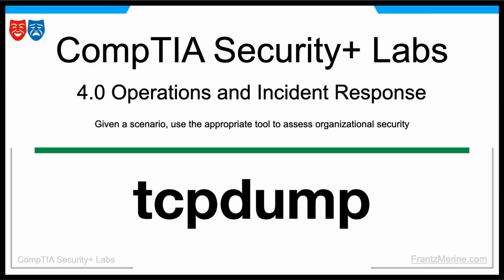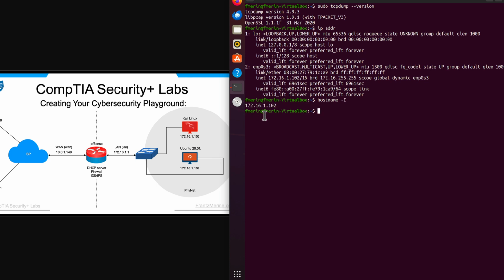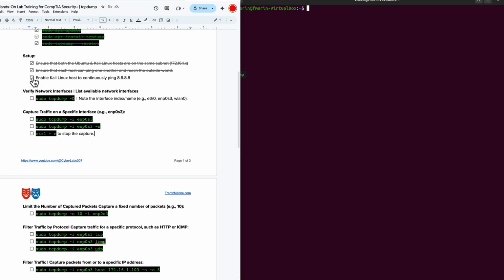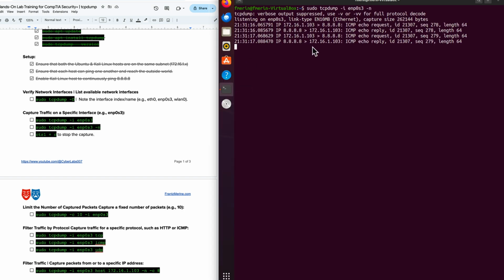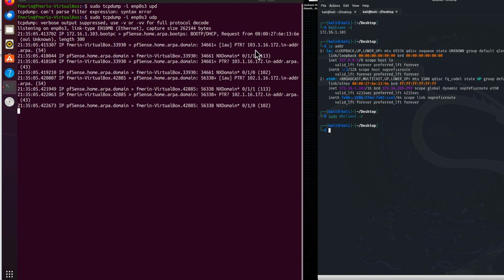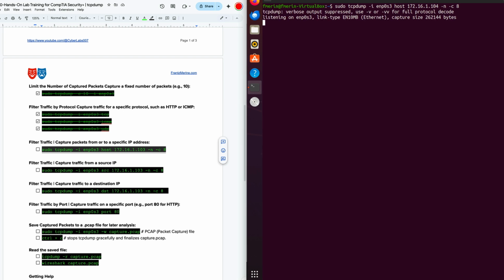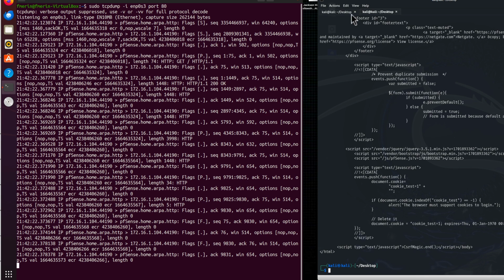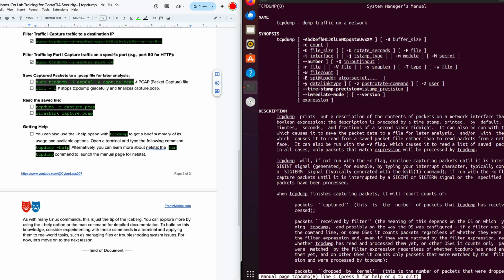SEO Rewrite: Capture Packets with tcpdump | Security+ Network Analysis (Ep.27)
In this episode, you’ll learn how to use tcpdump, a powerful command-line packet analyzer that lets you capture and inspect network traffic in real time. It’s an essential tool for threat detection, traffic analysis, and incident response — all core topics in the CompTIA Security+ (Exam SY0-701) under the Operations and Incident Response domain.

✅ What You’ll Learn:
How to capture live packets from a specific interface
How to filter traffic using ports, IP addresses, and protocols
How to analyze suspicious activity or network misconfigurations
How to save captures for offline analysis with Wireshark

🧠 Why This Matters:
tcpdump gives you eyes on the wire — allowing you to see exactly what data is entering or leaving a system. Whether you're identifying malware callbacks, diagnosing network issues, or verifying firewall rules, this tool is a cybersecurity essential.

🔍 FAQs
What is tcpdump?
A CLI-based network packet sniffer that captures raw traffic for real-time or offline analysis.

Blue teams, SOC analysts, forensic investigators, penetration testers, and anyone managing secure networks.

On Linux, BSD, macOS, and Windows (via WSL) — often on firewalls, routers, and endpoints.

Security+ expects familiarity with tools that monitor and analyze network traffic — tcpdump is a foundational example.

How is it used in the field?
To verify communications, inspect suspicious traffic, gather evidence, and analyze security incidents.

Next up: Capture and replay network traffic with tcpreplay — perfect for simulating real-world scenarios in your lab.